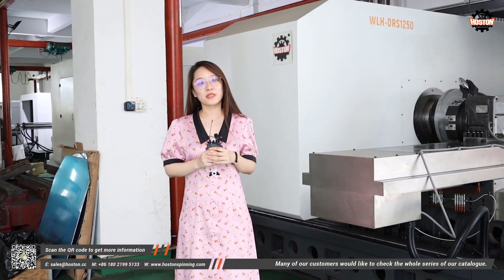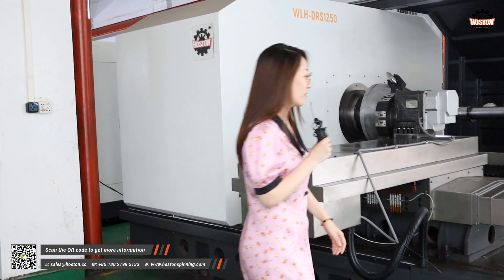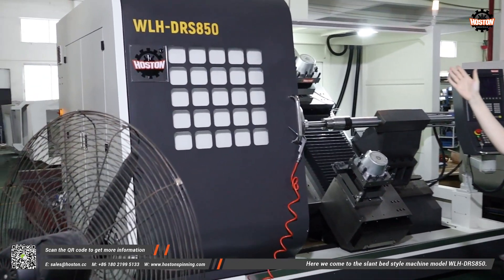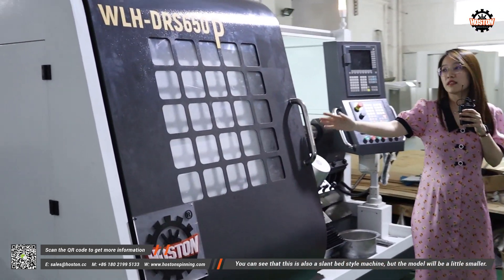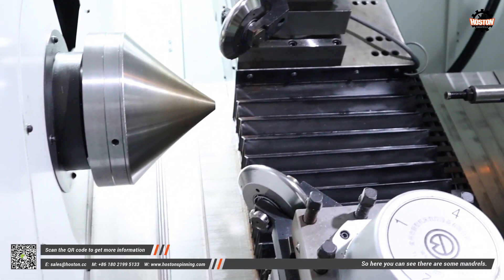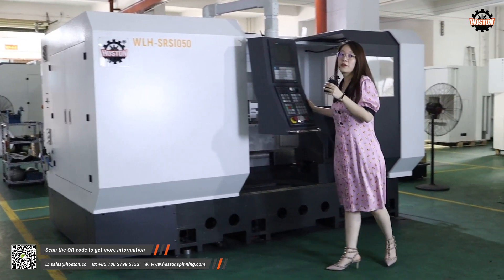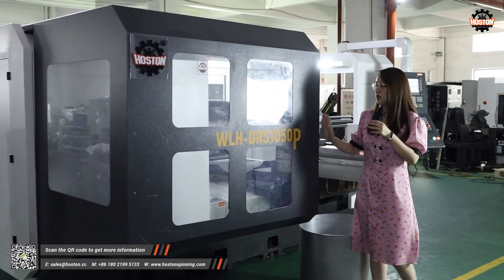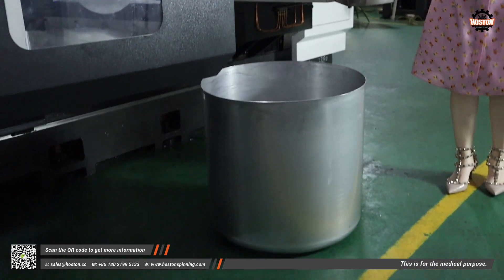Hoston CNC Metal Spinning Machine & Factory Show Металл Прядильная машина с ЧПУ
Today Coco will introduce you to several heavy duty CNC metal spinning machines and show you our factory.

WLH series CNC Spinning and Turning Machine(Double Rollers) is especially developed to spin kitchenwares, lamps, auto fittings, ventilations and art wares. It has many patents issued by the State Intellectual Property Office.This machine is practical, professional and strong. It has high production efficiency and can complete horn, bucket, cone type, parabolic products. It can also process threading, trimming, flanging and rolling at the same machine tool. The machine can spin many materials such as carbon steel, stainless steel,aluminum and copper etc. It has solved the traditional problems such as lack of skilled workers. With advanced digital control, it is easy to operate. The machine can improve the production efficiency, machining accuracy and saving the cost of human resources. It is the ideal processing machine for light, automobile, military, mechanic and other manufacturing industries.